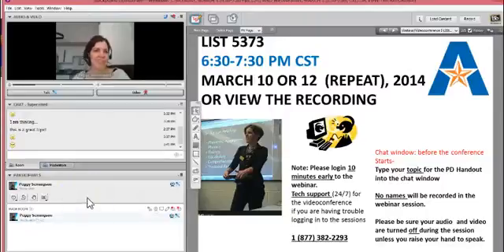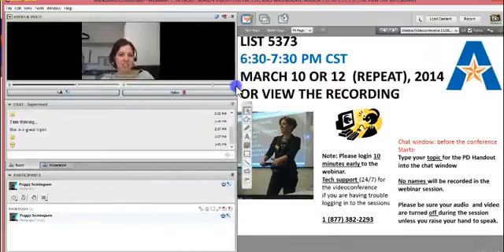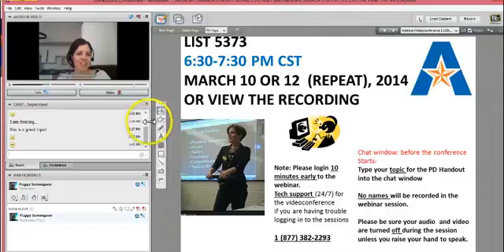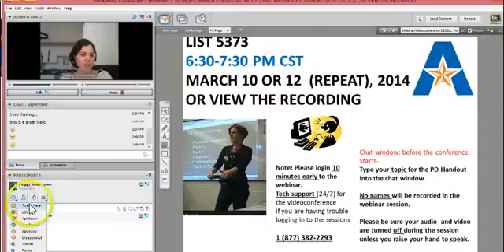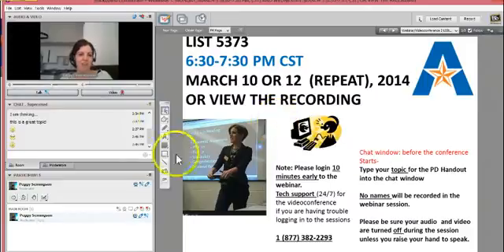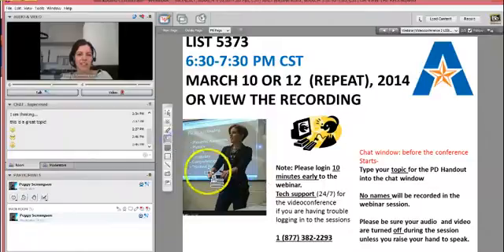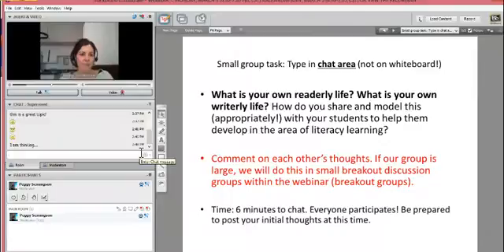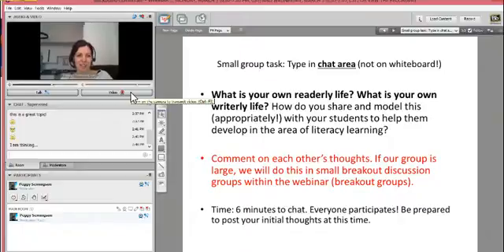Short Tutorial on Blackboard Collaborate-Tips for Students by Peggy Semingson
In this short tutorial, university students are introduced to how a Blackboard Collaborate session works. I share an overview of:

1) The different areas of the session and the function of each (e.g., audio, video, chat area, whiteboard, etc.).

2) Ways to prepare for the small-group breakout session and my expectations for being a fully engaged participant in terms of their contributions expected and what they can bring to that aspect of the webinar session.

3) What the student can do to personalize the experience, for instance, students can resize the different areas. The chat window can be made bigger so it's not so overwhelming.